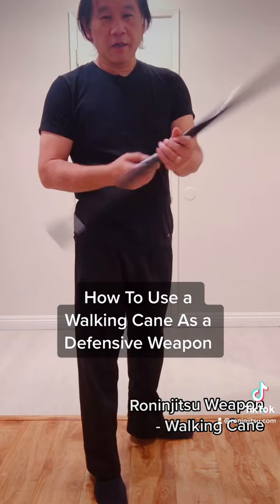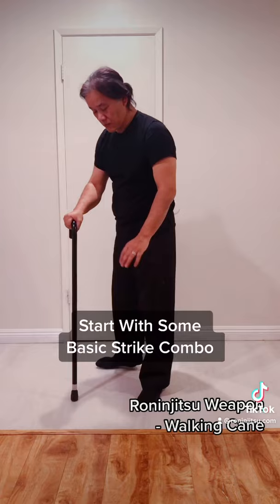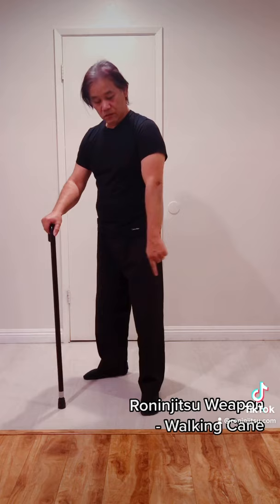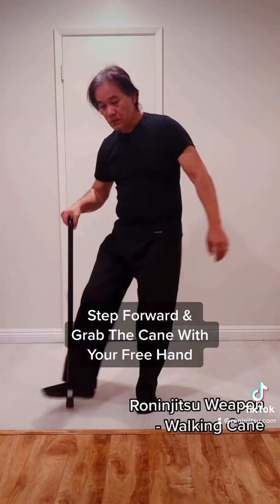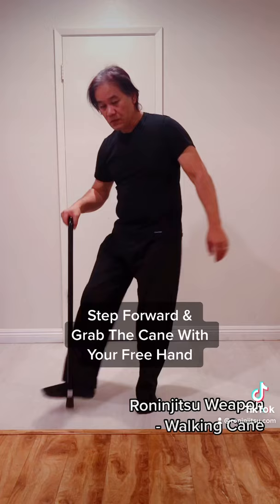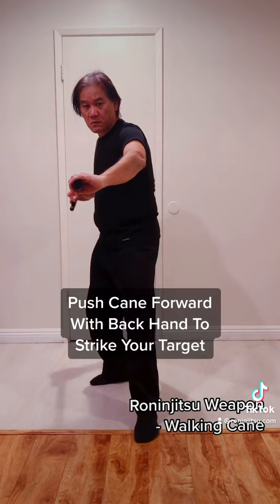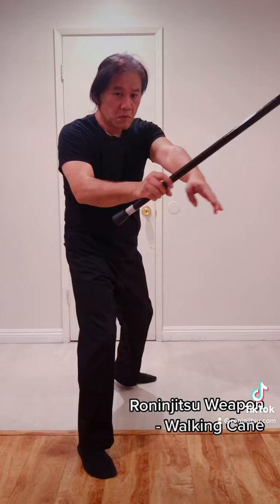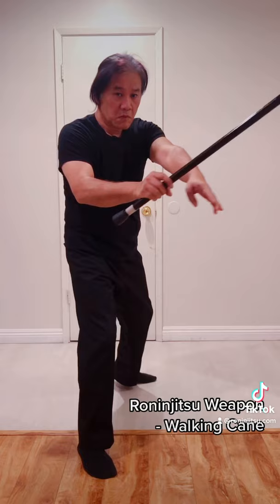Walking Cane Striking Exercise.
Roninjitsu weapon - Walking cane basic strike techniques.